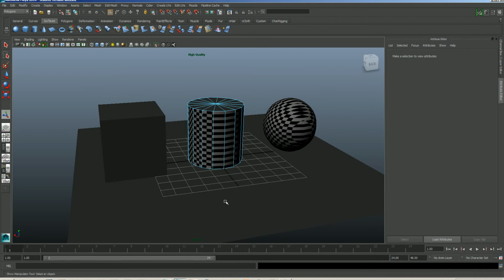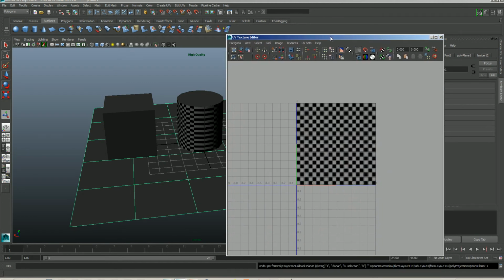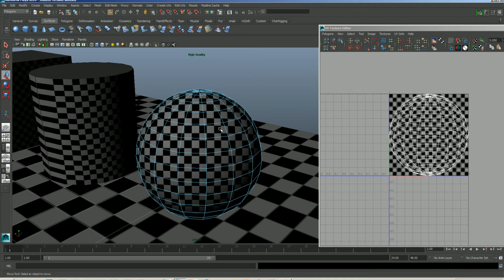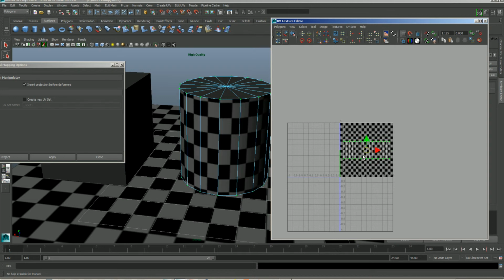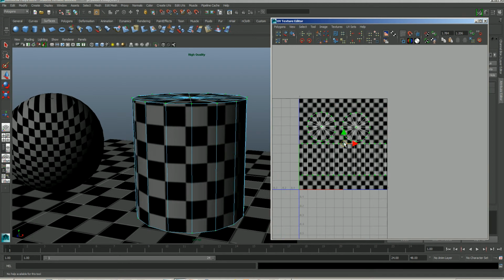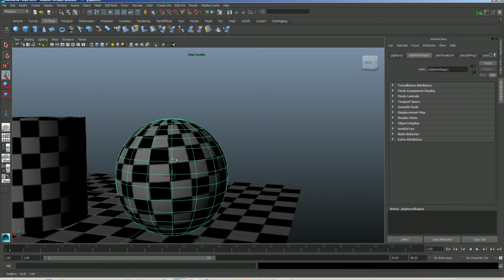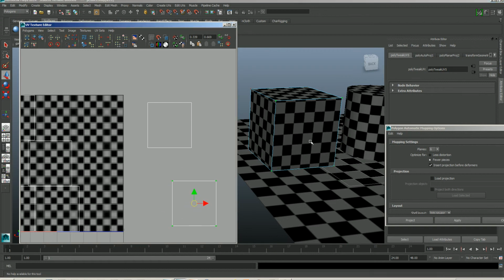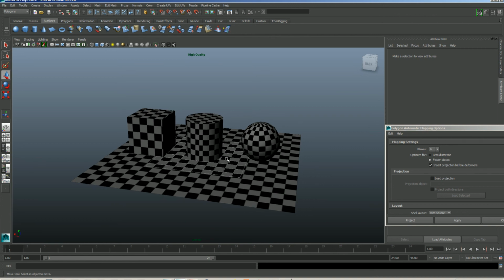Introduction to UVs and UV editing in Maya - Part 2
Creating and editing UVs on basic objects